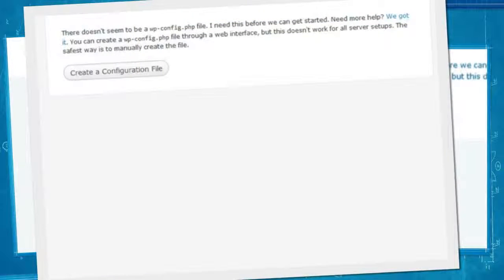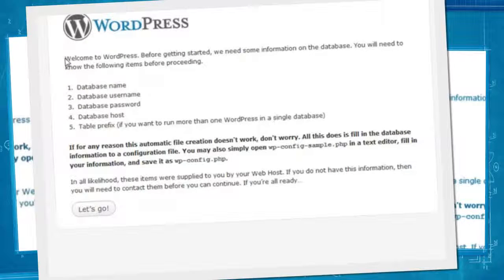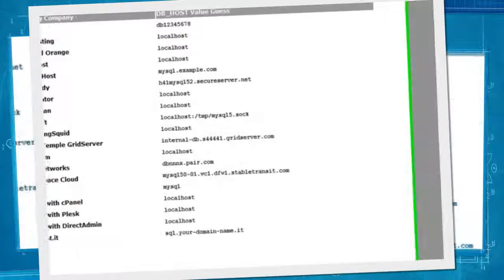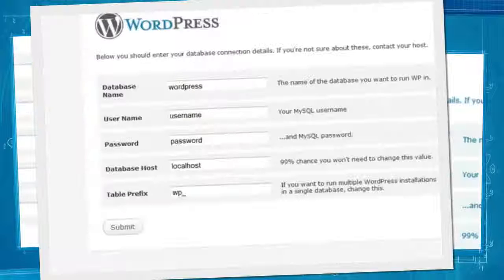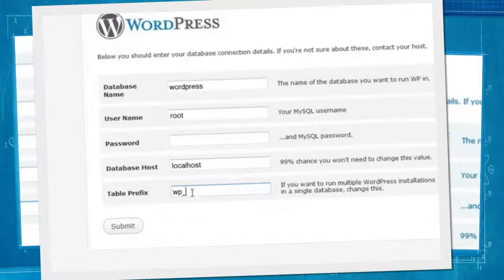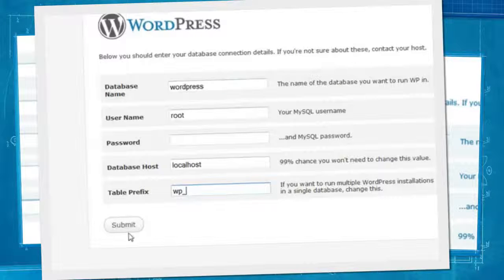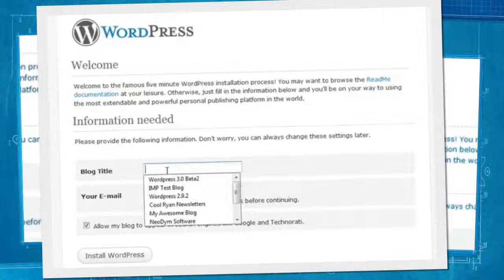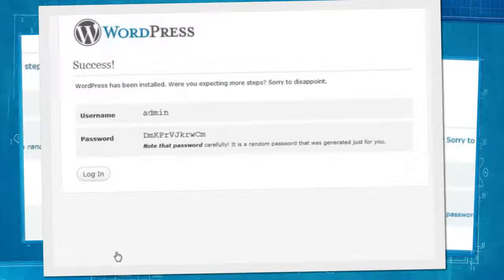Wordpress Training Videos - Part 1 Installation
Imrevs.com
The Basics: Learn How to set up and install Wordpress on your Host